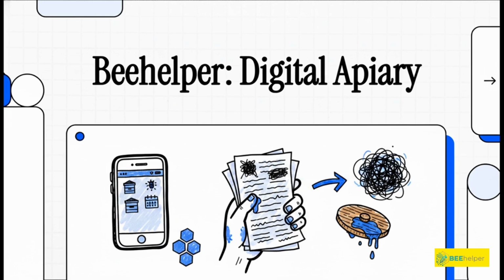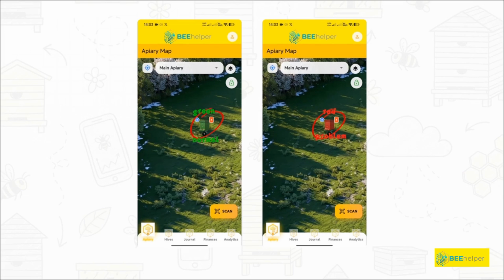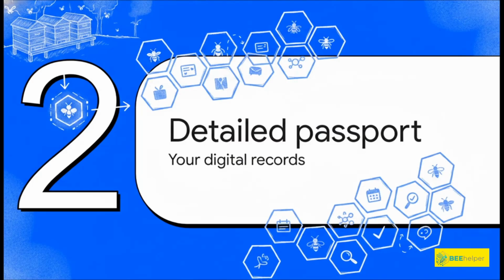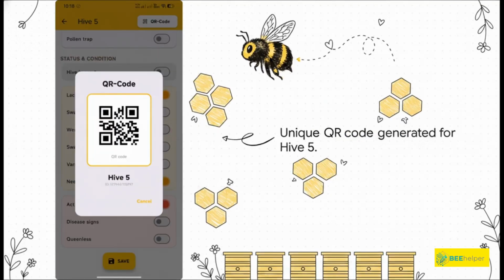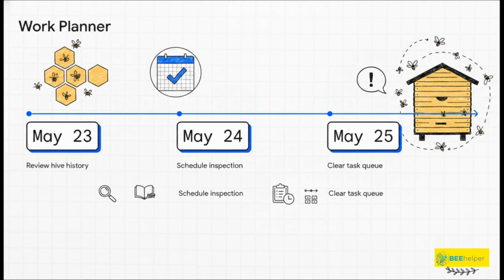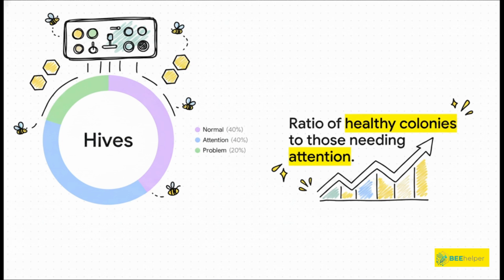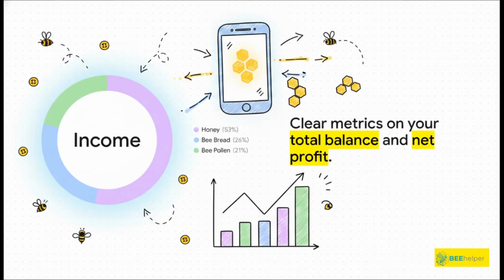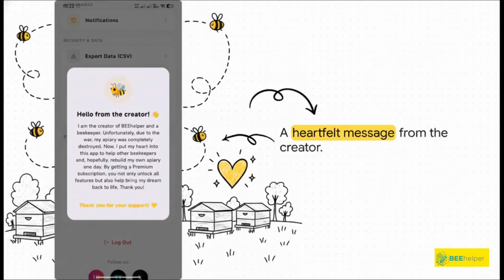Beehelper. Digital apiary.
This video presentation is about a mobile app that aims to systematize and facilitate the work of a beekeeper.